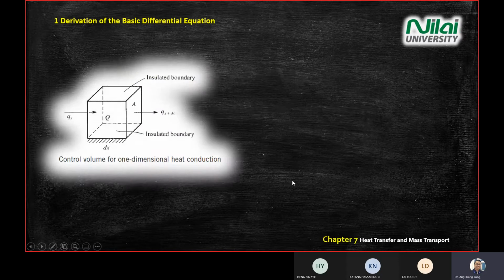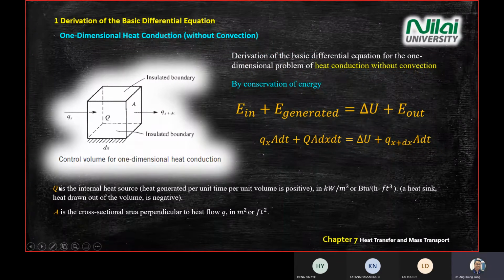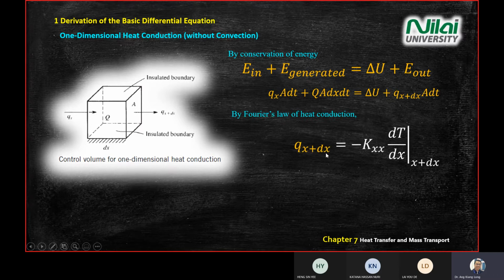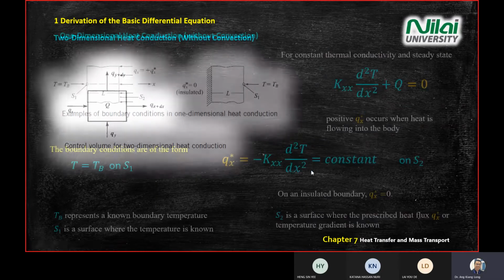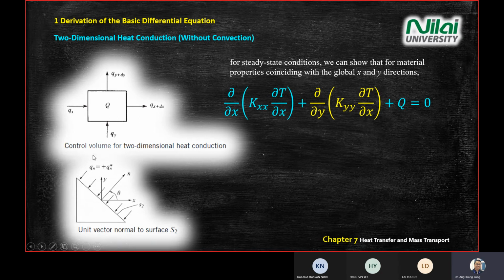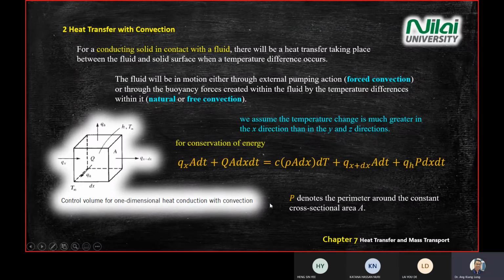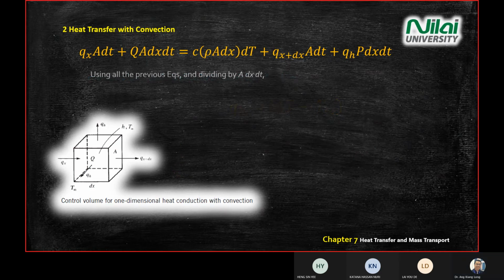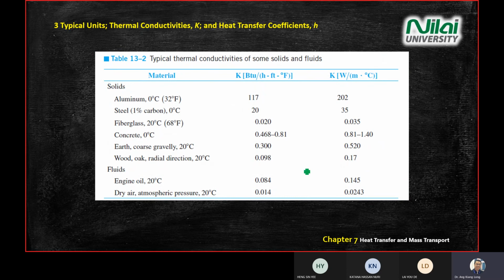Finite Element Analysis Chapter 7a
Chapter 7 Heat Transfer and Mass Transport

Basic differential Equation
One-dimensional and two-dimensional finite Element formulation